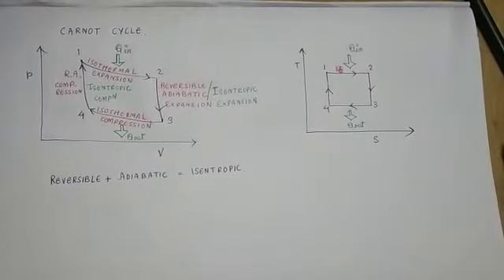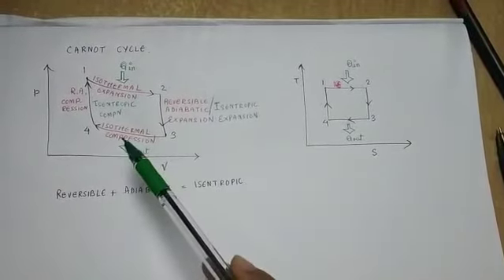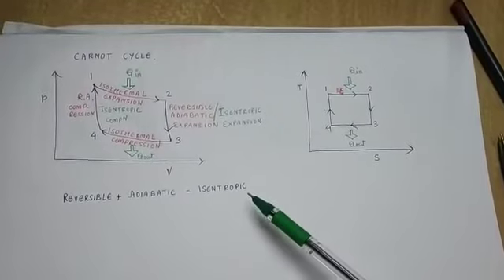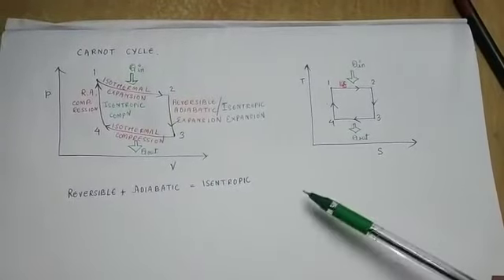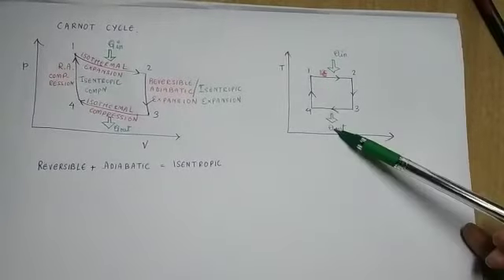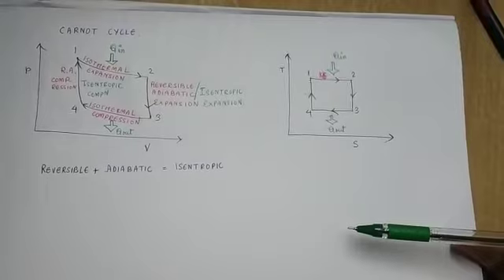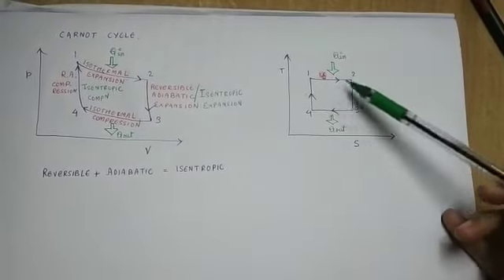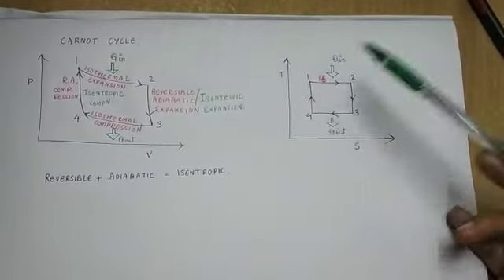#p.v. diagram of Carnot cycle#explanation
Refrigeration and A.C. engineering#p.v.diagram of Carnot cycle